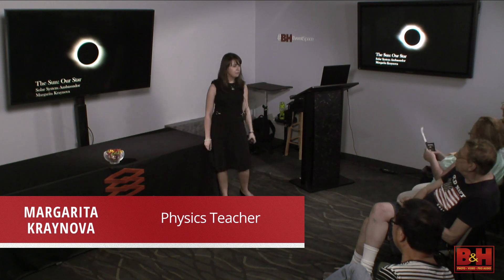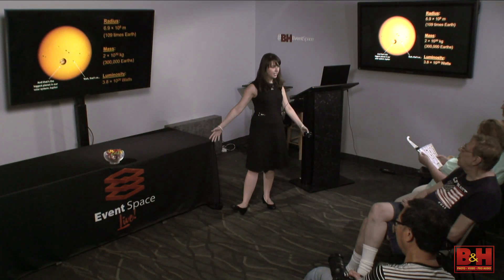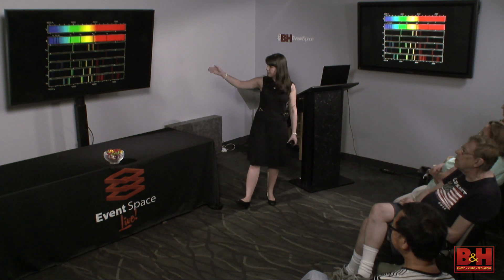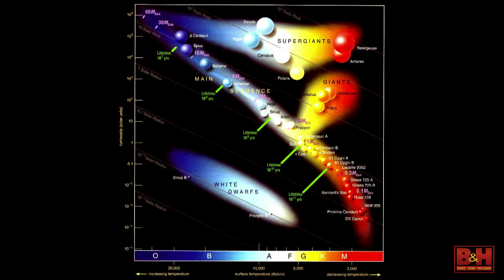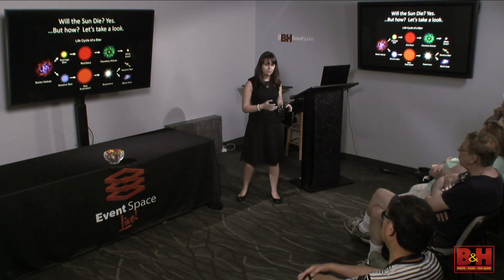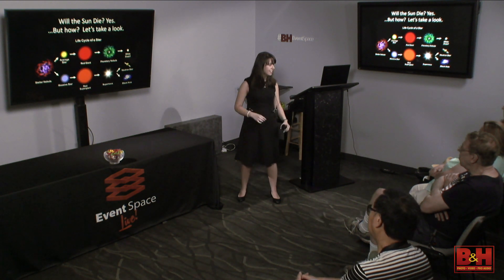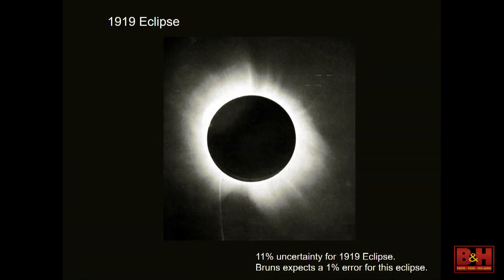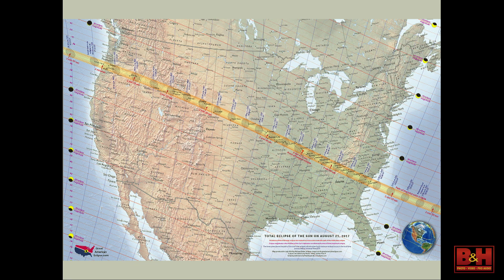The Life Cycle Of Stars and the Ultimate Fate of Our Sun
When Galileo first championed Heliocentrism during the scientific revolution of the seventeenth century humanity strived to know exactly what the sun is and how it works. Over the next several hundred years we have inched closer and closer in our pursuit to touch the face of this celestial body and with the help of modern advancements in technology,  we now have unprecedented access and information which helps us further our goal.

In August 2017 all eyes will once again point starward in order to observe the first solar eclipse over the United States in a generation.

B&H is proud to host NASA ambassador Margarita Kraynova as she helps us understand some fascinating facts about this big ball of plasma. The presentation will begin with a discussion about the size of the sun in relationship to the Earth in order to show how small and far away we are.  We will also cover spectroscopy where we will discuss how astronomers use light to determine star composition.

Moreover, Margarita discusses the life cycle of stars and the ultimate fate of our sun.  We will conclude with a discussion about the upcoming eclipse, showing a simulation of what it will actually look like in August.

B&H has a host of equipment to allow you to photograph, make video, and experience this once in a generation phenomena. This video will give you a background so that when you use this gear, you will have a fundamental understanding of exactly what you are recording.